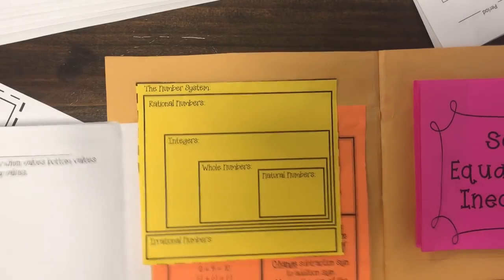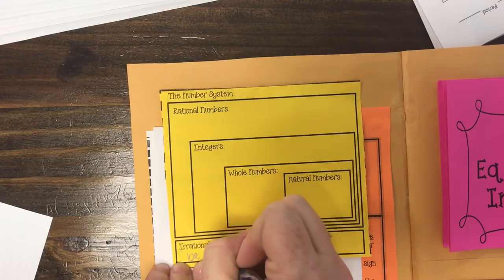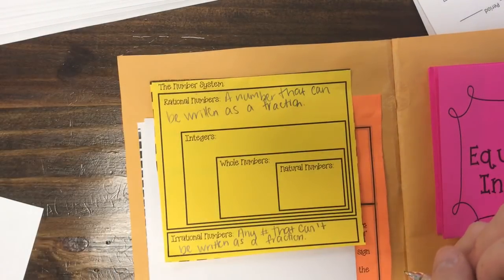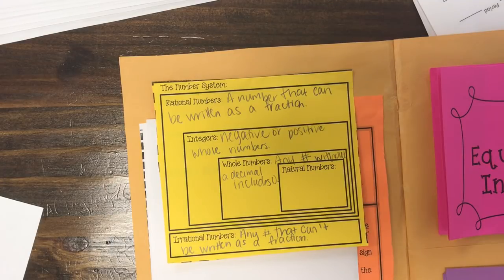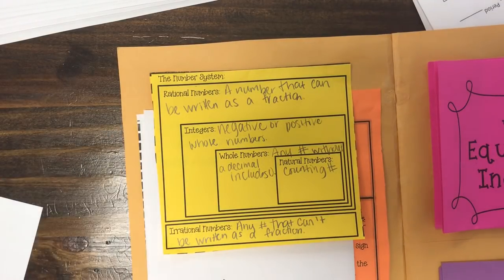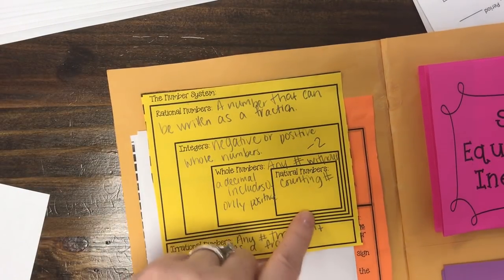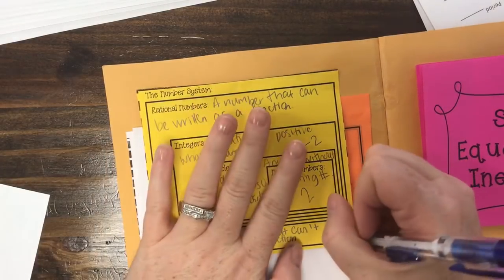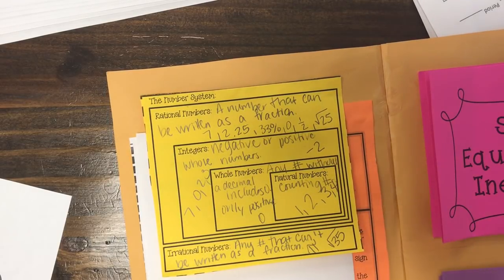The Number System STAAR